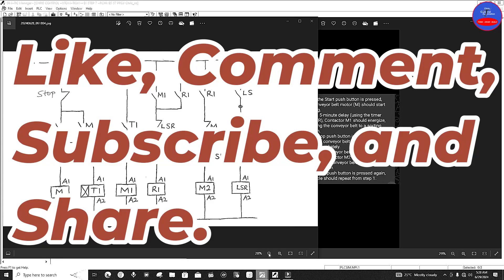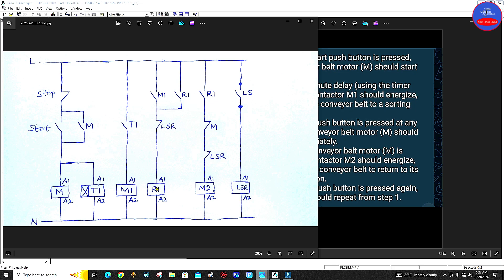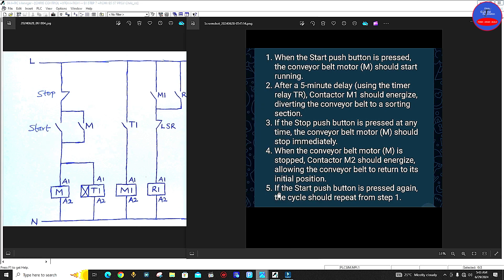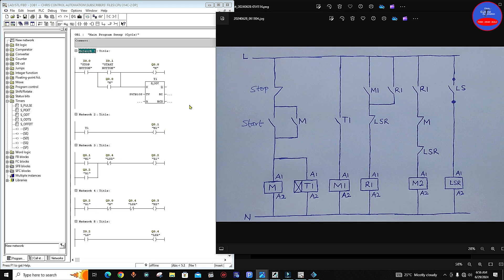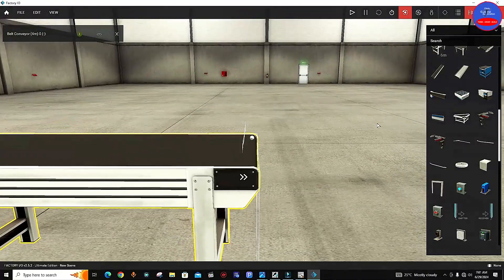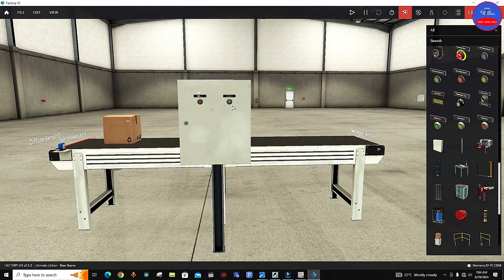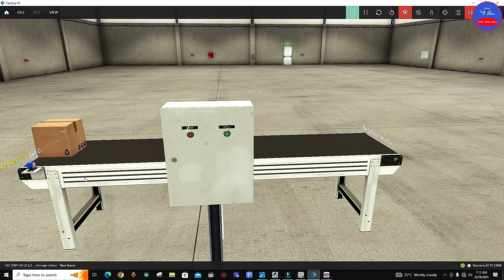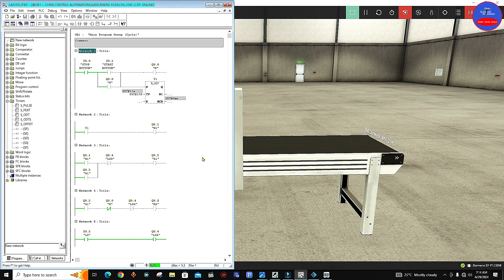Conveyor Sorting System | Proximity Sensor Sorting Station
Hello guys, in this video I am going to show you Conveyor Sorting System | Proximity Sensor Sorting Station. How it operate in the industry. Conveyor sorting is very important as it helps to sort out stuffs easily. You will see how the control circuit works, how the connection is done, how to wire the proximity sensor.

I used Simatic Step 7 300 PLC and Factory IO softwares.
The links are in the description, Factory IO password is in the video.